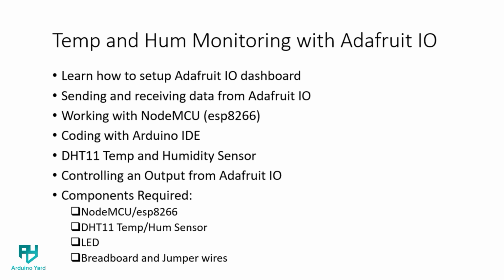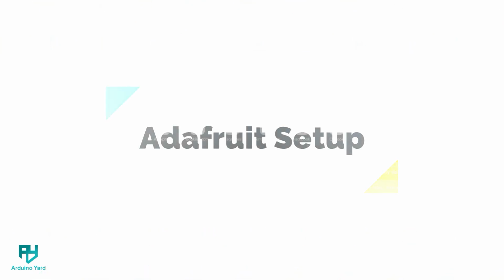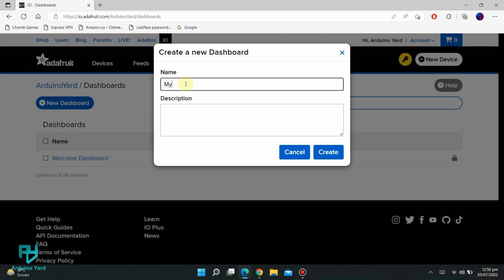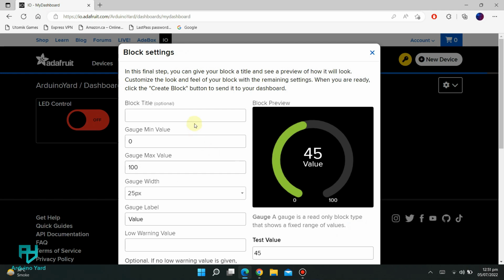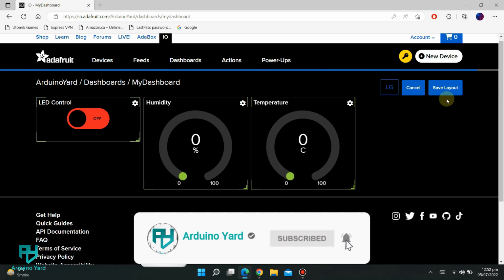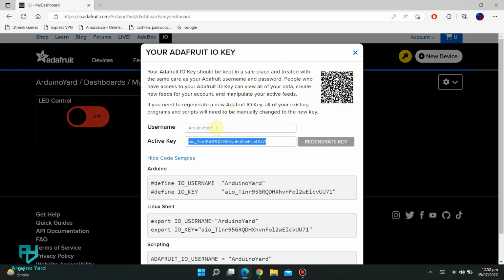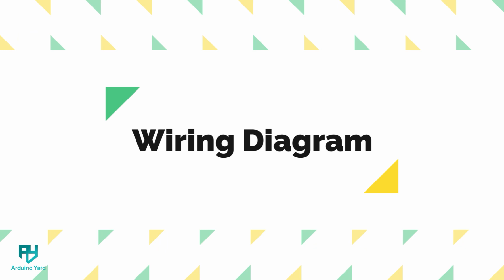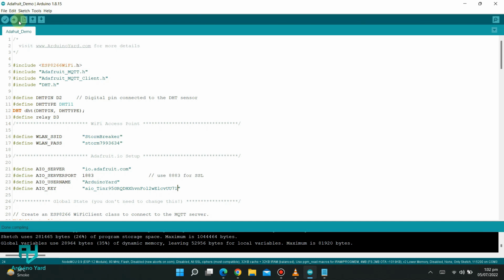Get Started with IoT: Build a NodeMCU Adafruit IO Dashboard with DHT11 Sensor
Take your IoT projects to the next level with this tutorial on building a smart dashboard with NodeMCU, DHT11 sensor, MQTT and Adafruit IO. Monitor temperature and humidity levels in real-time with the DHT11 sensor, and visualize the data on an Adafruit IO dashboard. Additionally, control an LED remotely through the dashboard with the touch of a button. This project is perfect for home automation or environmental monitoring. Watch now to learn how to build this NodeMCU Adafruit IO IoT system and start monitoring your environment today!